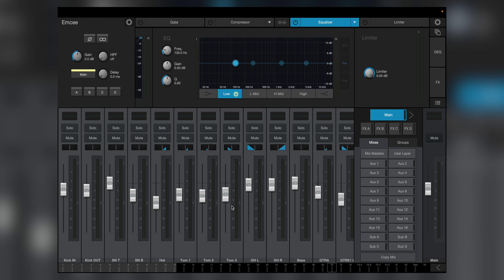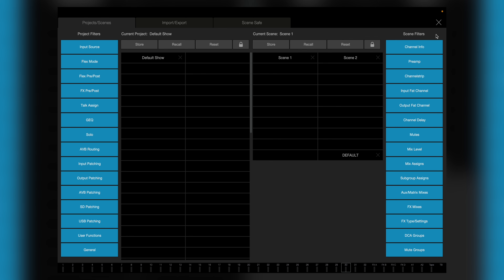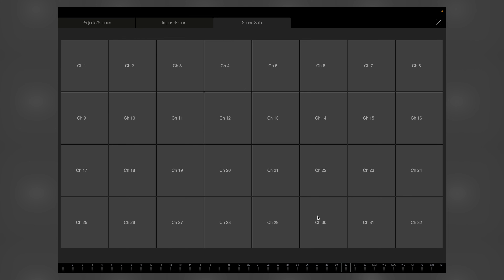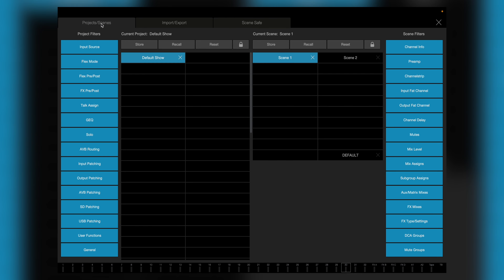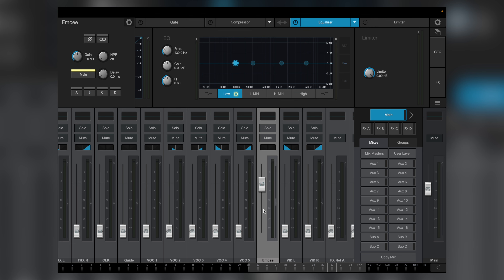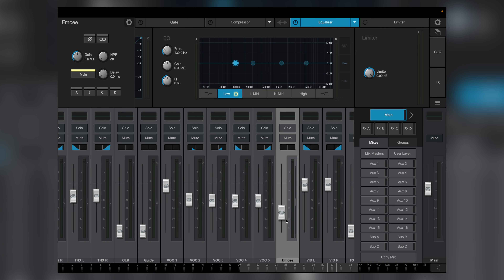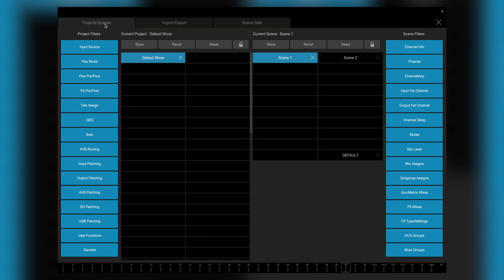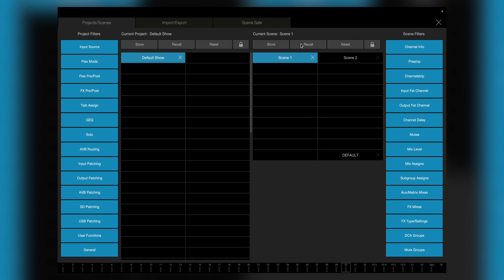Engaging Scene Safe on a StudioLive Series III Mixer Using Universal Control | PreSonus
Workflow is crucial when mixing audio. With digital mixers, it's common to toggle between scenes or banks of channels. But, what if you want one or more channels to remain at your fingertips even if you toggle away?

In this quick tutorial, Product Expert Richard Gaspard demonstrates how to you can do this using a feature called "Scene Safe" on the PreSonus StudioLive Series III Mixer using Universal Control (UC).

Engaging Scene Safe on a StudioLive Series III Mixer Using Universal Control | StudioLive Snapshots | PreSonus